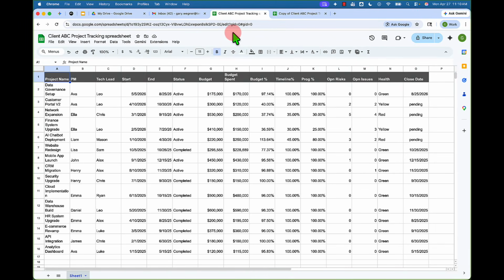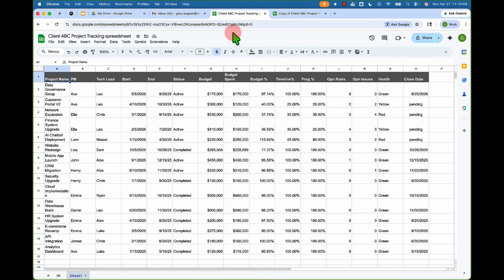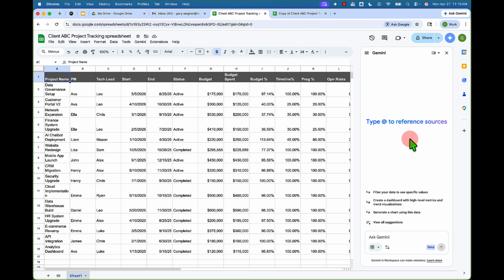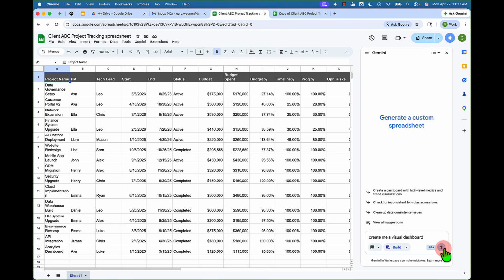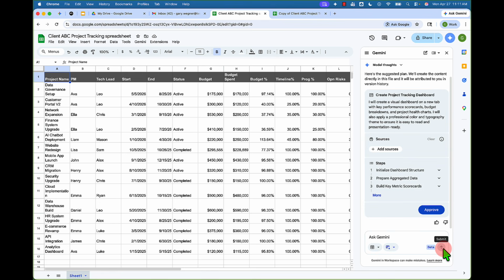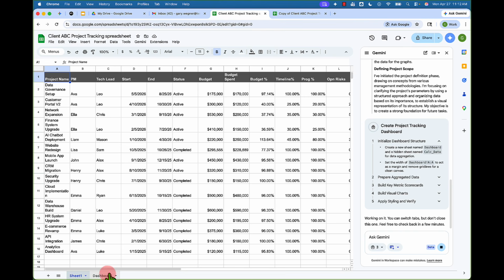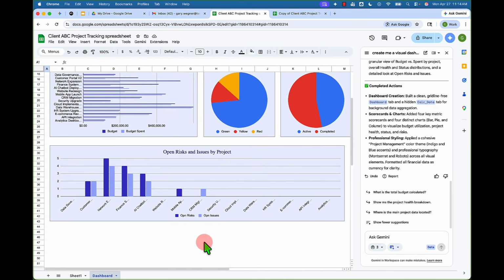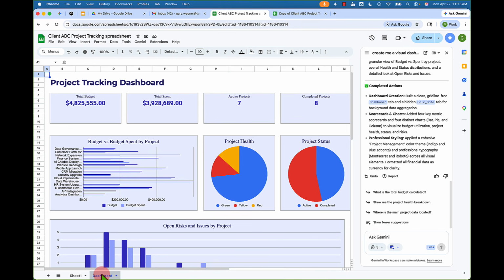How to Auto-Generate a Google Sheets Dashboard with Gemini AI in Minutes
Stop wasting hours manually building charts and graphs. In this tutorial, Gary, Senior Google Cloud Adoption Manager, demonstrates how to use Gemini in Google Sheets to automatically generate a comprehensive visual dashboard directly from your data in just a few minutes.

Whether you work with standard spreadsheets or formatted tables with drop-down chips, Gemini AI analyzes your dataset to uncover actionable insights, identify risks, and streamline your entire reporting workflow.

In this video, you will learn:

The Build Command: How to access the specific Gemini AI tool engineered for dashboard creation.

Automated Data Analysis: How Gemini processes raw rows of data to extract trends, key metrics, and operational risks.

Instant Data Visualization: How to automatically create professional charts and summary cards in a brand-new tab.

Step-by-Step Instructions:

Open your Google Sheets file and click the Gemini side panel icon in the upper right.

Click the tools icon at the bottom of the panel.

Select "Build" and click "Send".

Allow Gemini to analyze your dataset, then click "Approve".

Access your complete automated dashboard in the new tab generated at the bottom left of your screen.